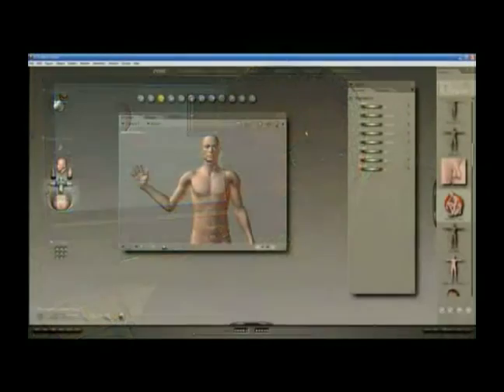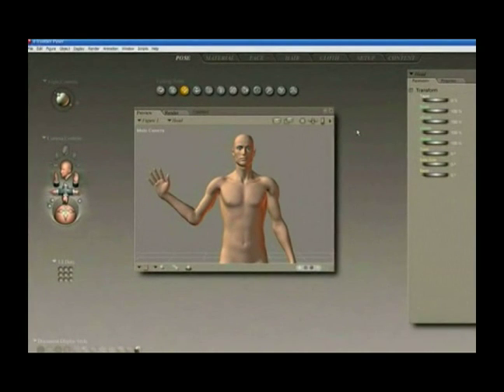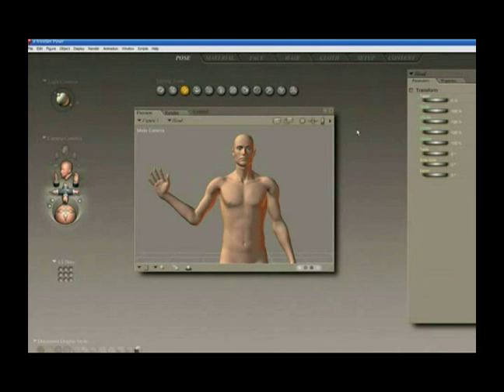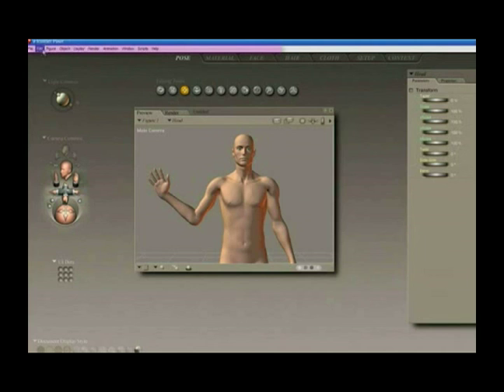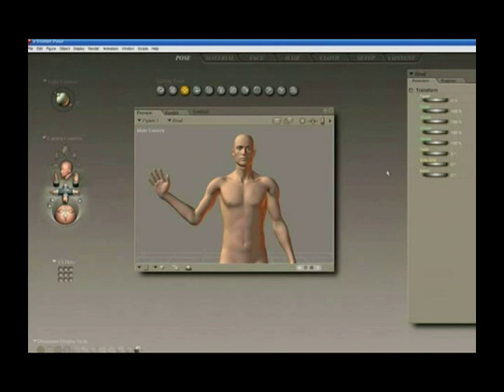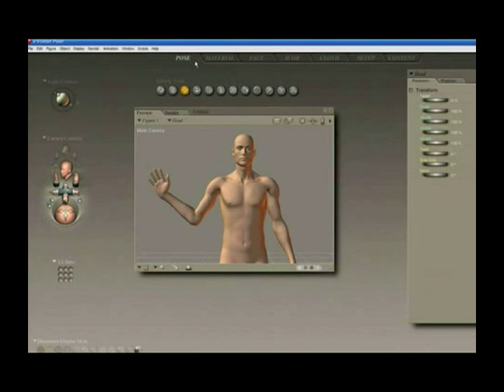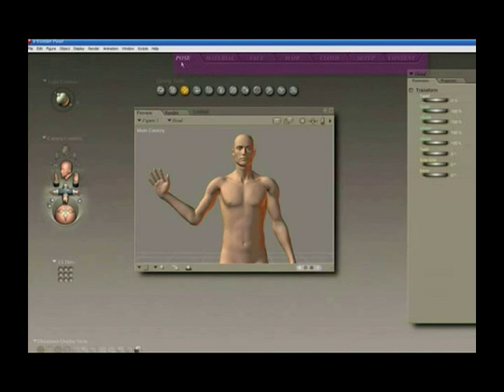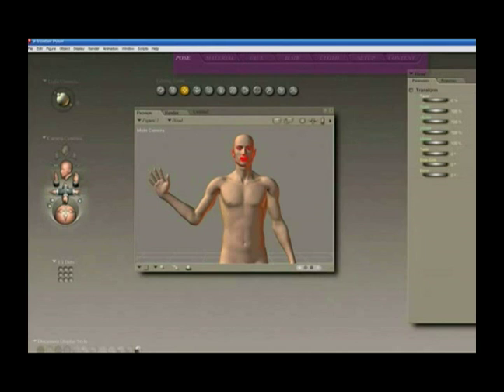How to Use the Poser Software Interface : What is the Poser Software Interface?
Learn all about the interface for the computer program Poser with expert 3D animation and rendering tips in this free software tutorial video.